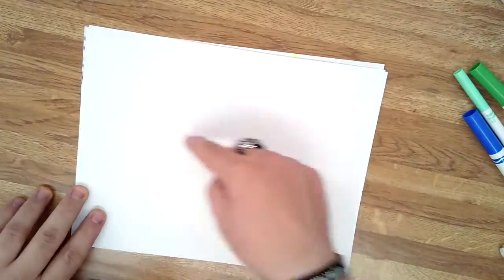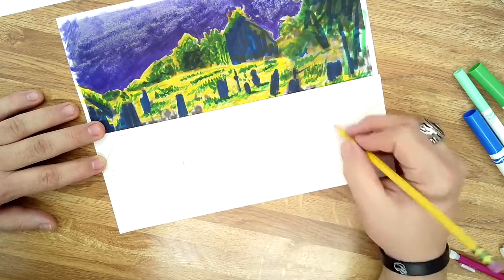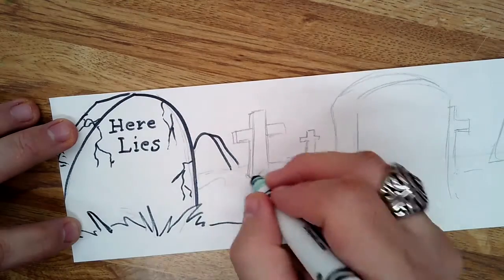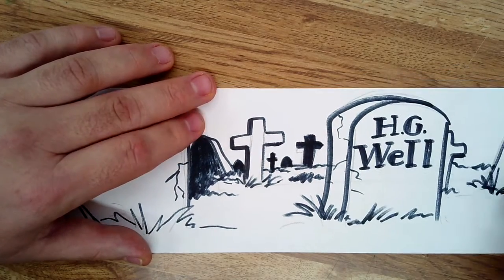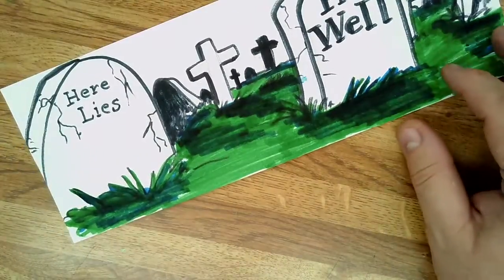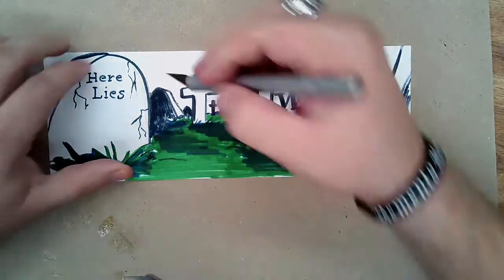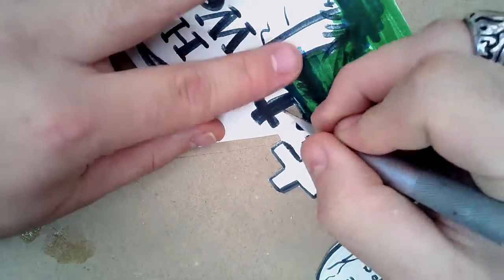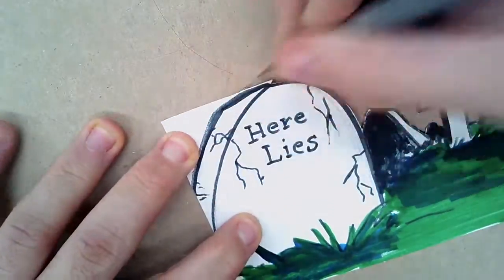Mr. Roate's Roon on Pop Out Illustration Background Midground and Foreground 2/4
In this video, we're gonna talk about mid round the construction of that brown how you can make it with the parameters are and how it will assemble.